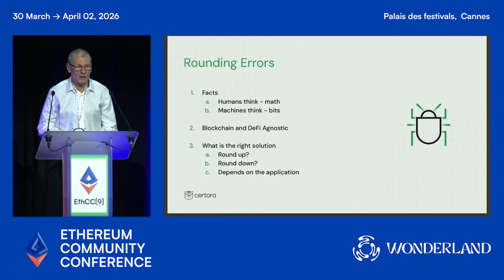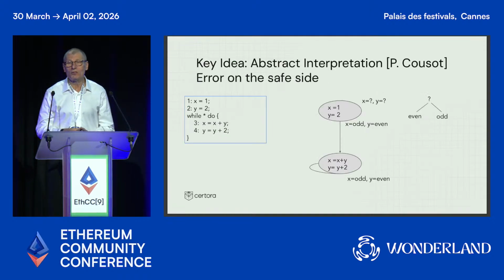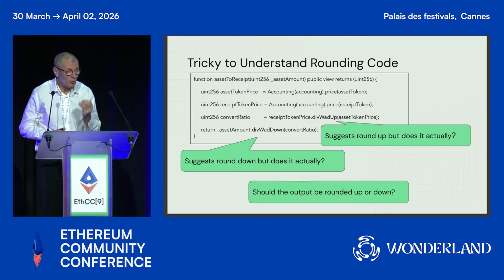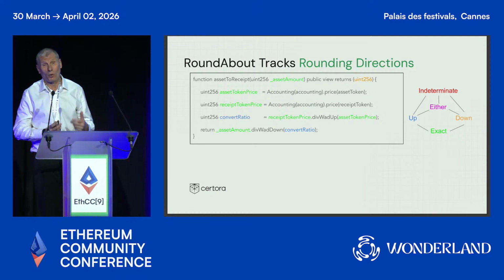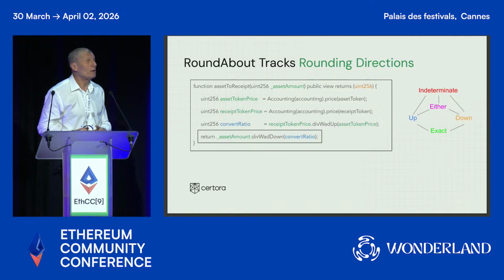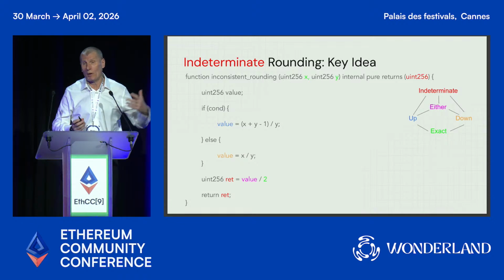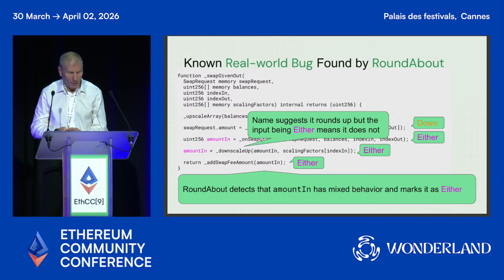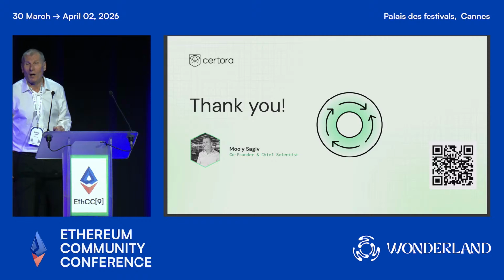Mooly Sagiv (Certora) - AI Composer - Safe Vibe Coding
LLMs generate code that appears correct yet omits critical security logic. In adversarial environments like DeFi, this is a structural failure, not a bug. This talk examines why GenAI cannot reason about adversaries, and why formal constraints are re